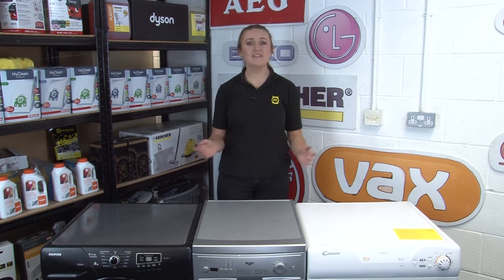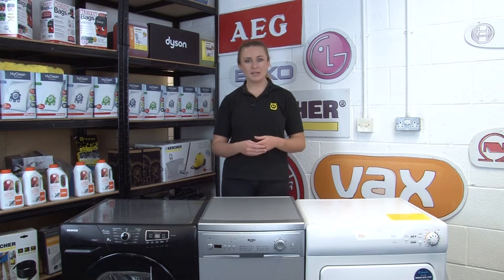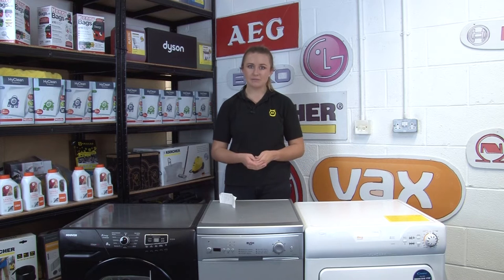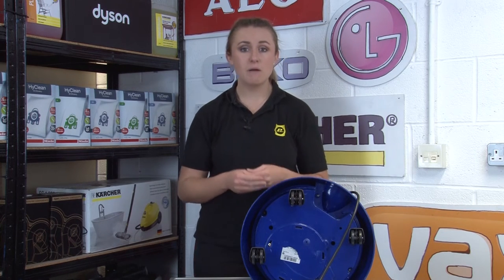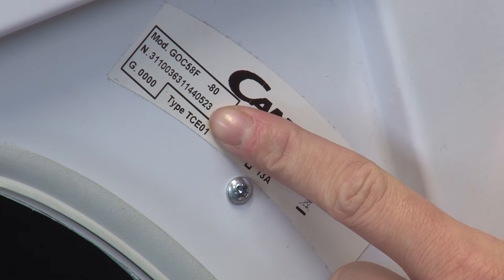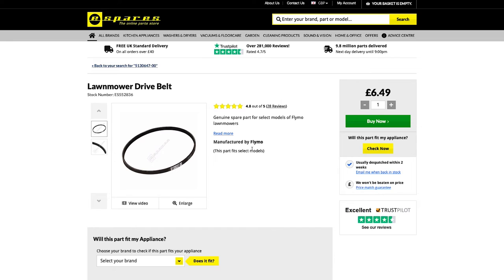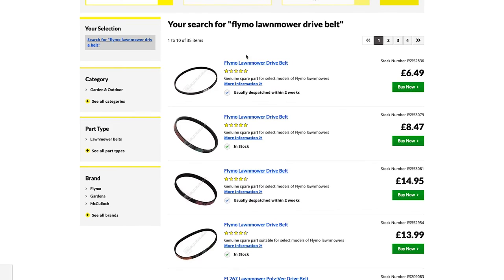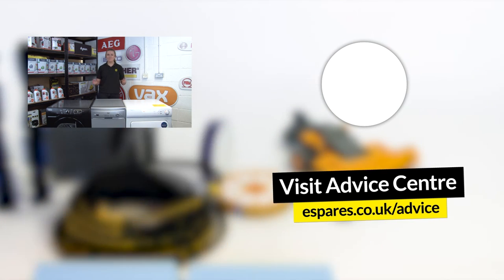What To Do if Your Appliance Model Number Has Rubbed Off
In this video, Amy is going to talk you through what to do if your appliance model number has rubbed off.

Knowing the model number of your appliance is extremely important for diagnosing faults and finding the right spare parts to fix it yourself.

If yours has rubbed off or has become unreadable, Amy provides some handy tips and advice on how to easily locate your model number.

0:00 Introducing the video
0:40 The importance of the model number
0:59 Looking through your appliance user manual
1:15 Checking the original sales receipt
1:28 Looking at worn/old data stickers
1:59 Why you can try contacting the appliance manufacturer
2:13 Series and Serial numbers explained
2:35 Having a look through your existing faulty part
2:49 How to use the eSpares website to locate your part
4:04 Suggested playlist: